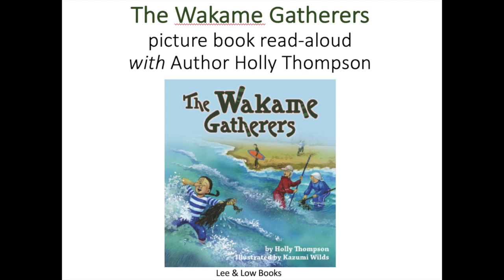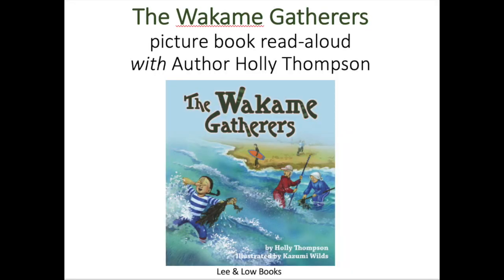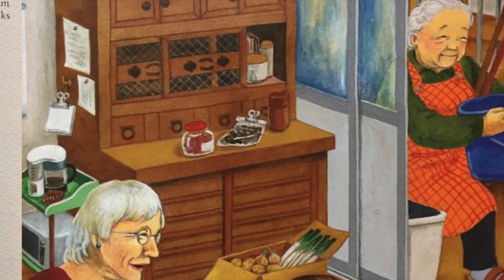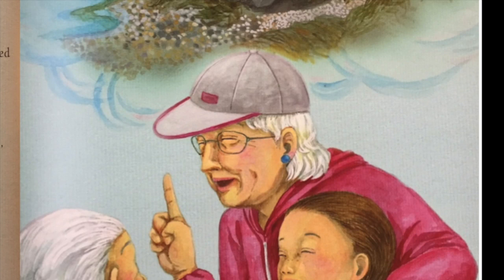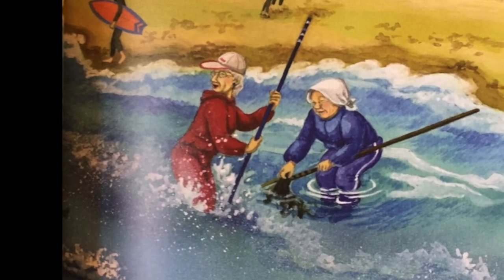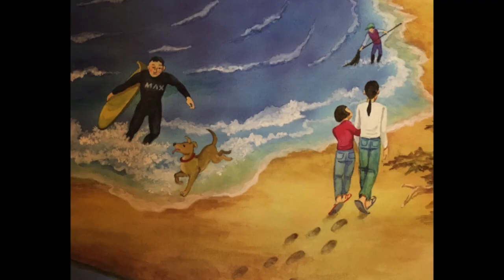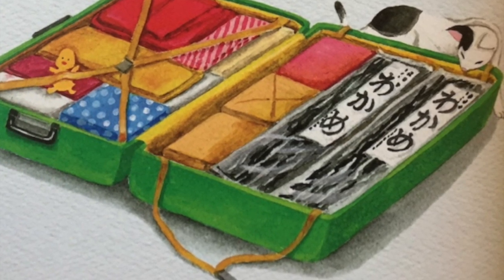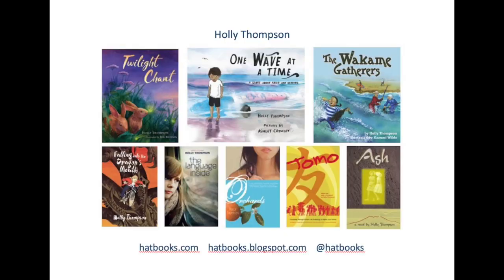The Wakame Gatherers, read by author Holly Thompson | Picture Book Read Aloud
The Five College Center for East Asian Studies is pleased to present Holly Thompson reading her picture book The Wakame Gatherers (Shen’s/Lee&Low, October 2007; coming in paperback fall 2020). The video also includes a short introduction to wakame seaweed. From now until June 30, 2020, teachers and parents can share this book with children.

The Wakame Gatherers: A bicultural girl in Japan goes wakame seaweed gathering with her Japanese and American grandmothers. Nanami must serve as translator for the two women, whom she comes to understand were at war when they were her age. Included after the story are an author’s note about wakame, a glossary of Japanese words used, and recipes for wakame by Nanami and each of her grandmothers. Learn more about the book and see the Teacher's Guide

Holly Thompson was raised in New England and earned a B.A. in biology from Mount Holyoke College and an M.A. in English from New York University's Creative Writing Program. Longtime resident of Japan, she teaches creative writing at Yokohama City University, U.C. Berkeley Extension, and Boston's Grub Street Creative Writing Center, and presents at schools worldwide.

About FCCEAS
The Five College Center for East Asian Studies is a national coordinating site for the National Consortium for Teaching about Asia (NCTA), which is supported by a generous grant from the Freeman Foundation. and nctasia.org.